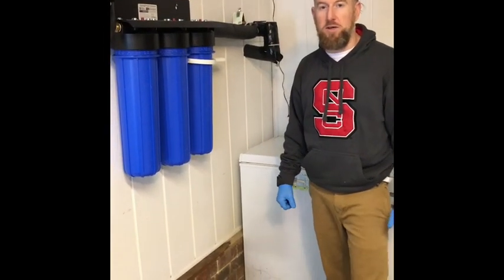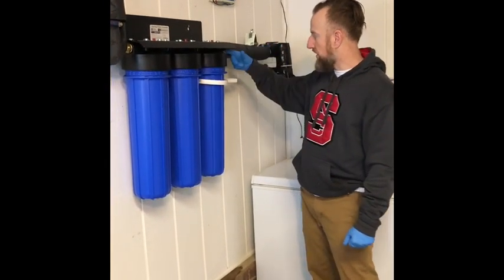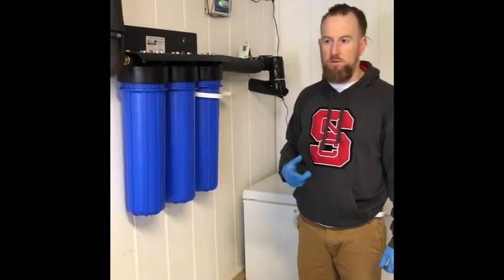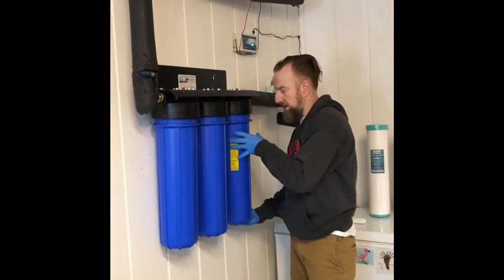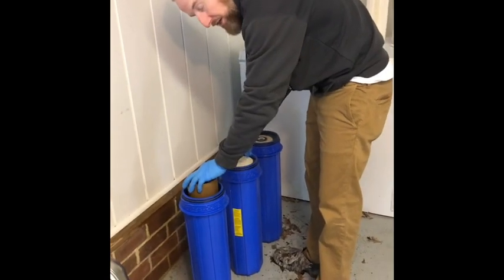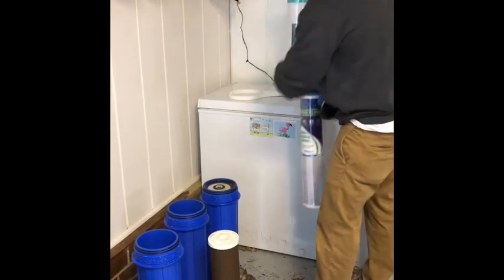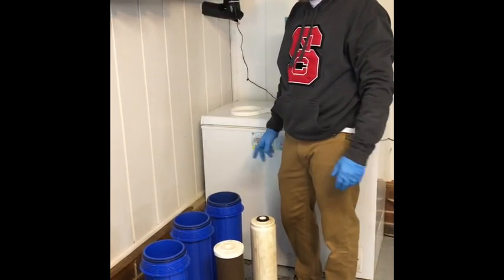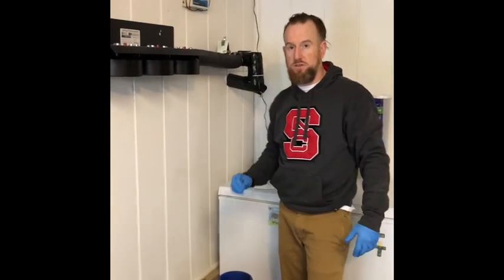ISpring Big Blue Water Filter Review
I’m reviewing the ISpring Big Blue water filter.

Check Amazon Price For Big Blue

Amazon descaler

Discussing then installation, the system and changing the filters for the first time.  Hard water issues so I’m using the Three Filter option and the ISpring Electronic Descaler.